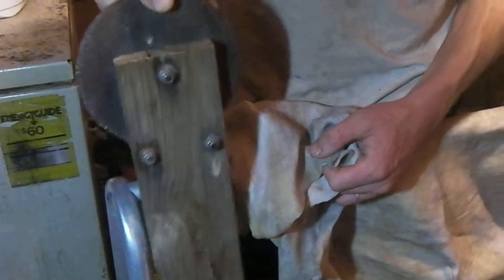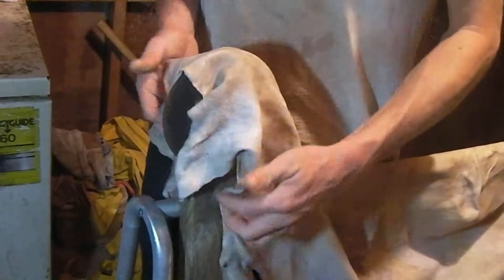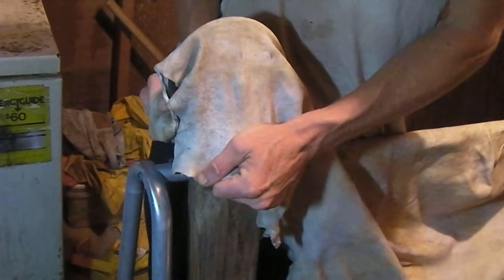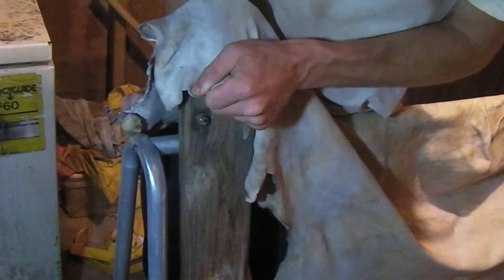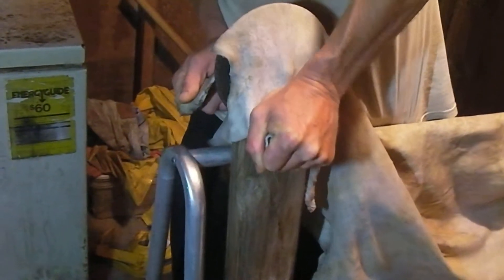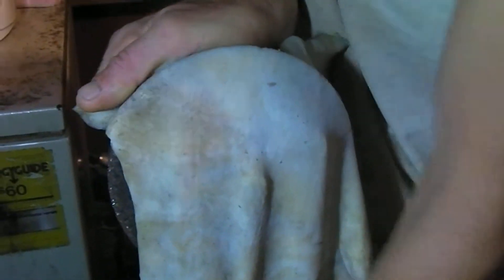Breaking part 4: The Staker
A simple staker